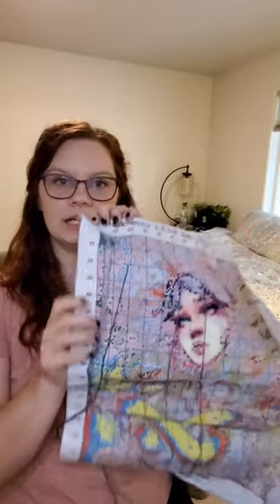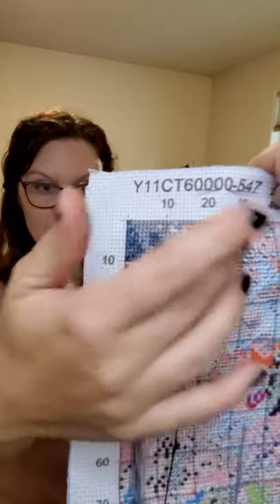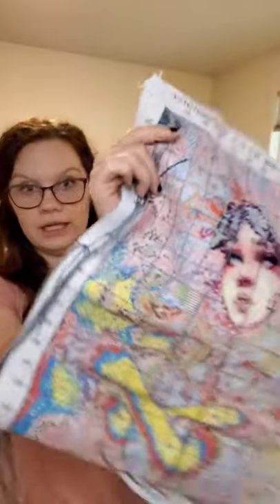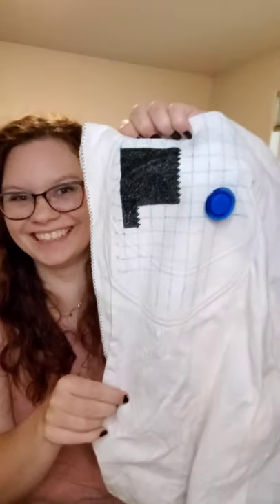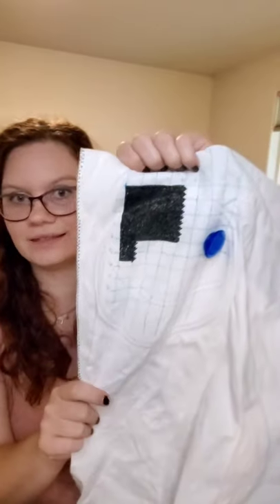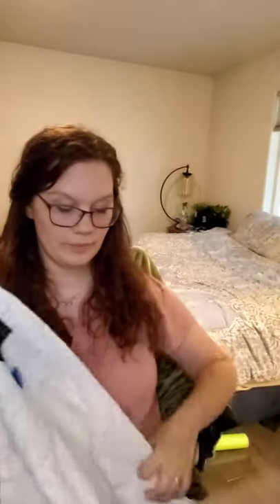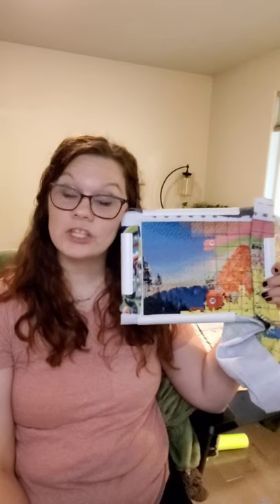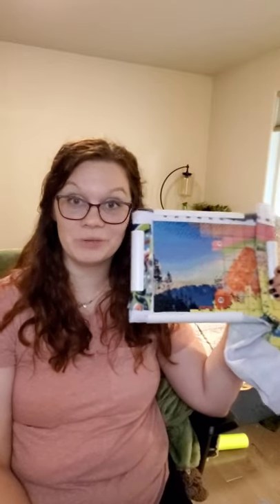Flosstube #22 - How many times will YOU yawn?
Stitching update with mostly stamped kit progress.

fittostitch2021 hosted by